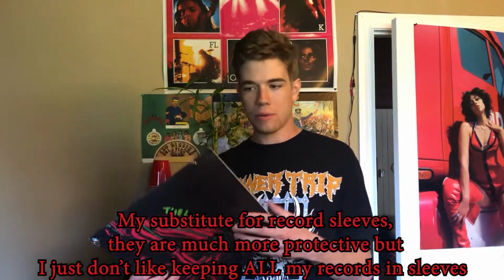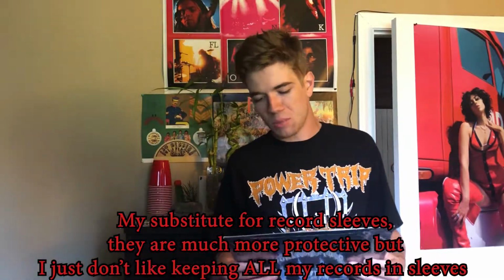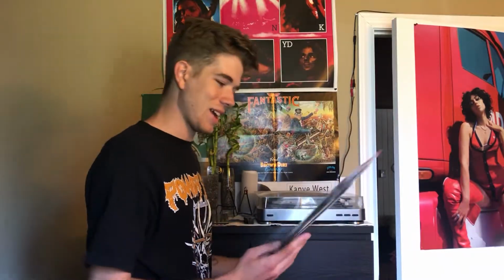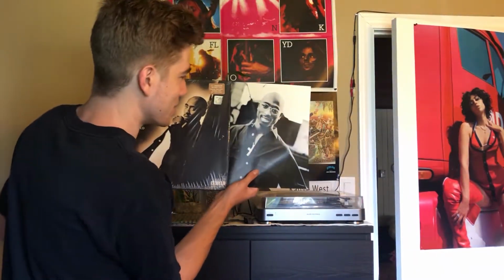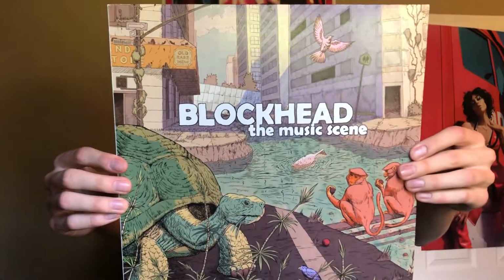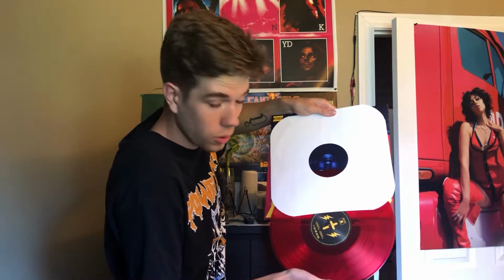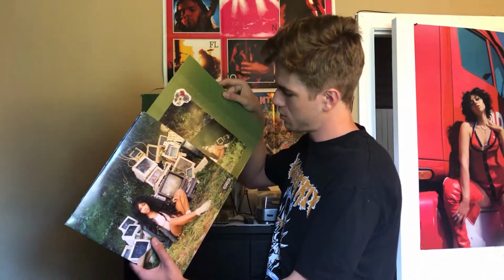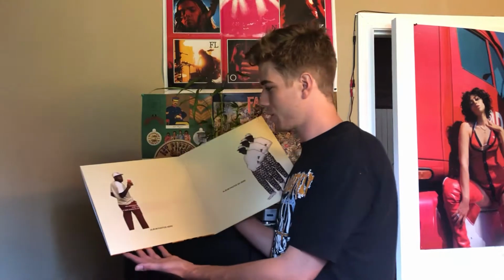Ferda Vinyl: Rap/Hip-Hop & R&B PART 1! (Jazz Rap, Cloud Rap, Instrumental & More!)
Can't wait to get deeper into the more interesting sections of my collection and see how the videos come out, I had a lot of fun doing this one. Let me know what you think!

Artist's discussed: Run DMC, A Tribe Called Quest, 2Pac, Dr. Dre, Eminem, Jay-Z, Pharrell Williams, NERD, J Dilla, Madlib, Freddie Gibbs, Mac Miller, The Weeknd, SZA, Tyler The Creator, Kendrick Lamar, Royce da 5'9', PRhyme, Blockhead, Death Grips, Childish Gambino & Yung Lean

Follow us and check out the Ferda Tunes podcast, hosted by me and my two good friends:

Check out Matthew Zeitler’s music if you want some dope Indie Pop/Electronic up-and-coming hits! Very close friend of mine and an incredibly impressive growing talent from Ontario, support ya mans!